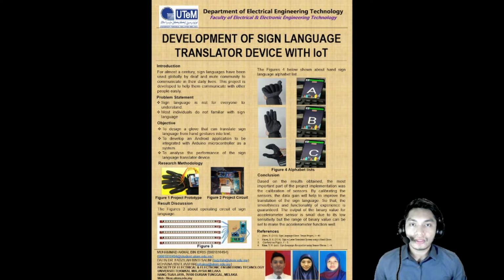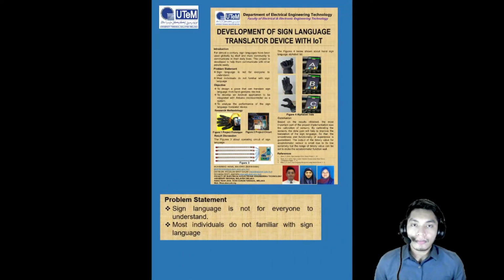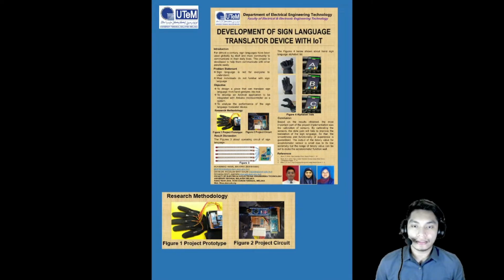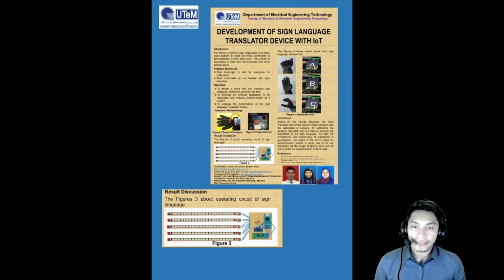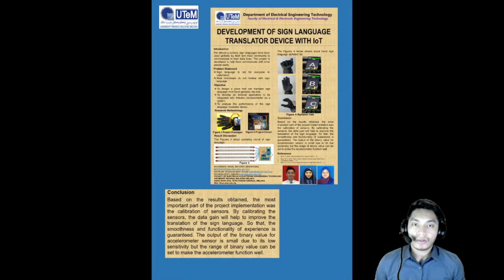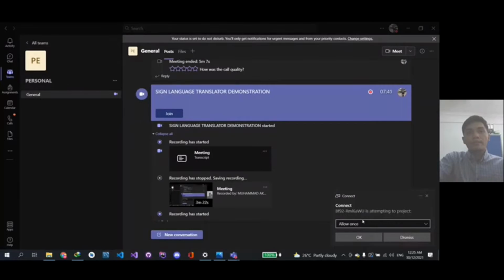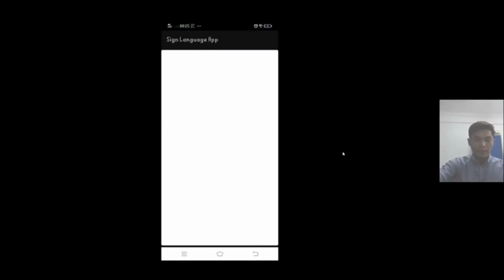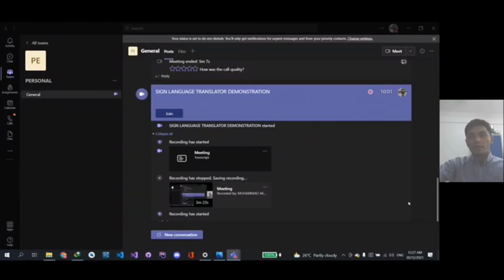DEVELOPMENT OF SIGN LANGUAGE TRANSLATOR DEVICE WITH IOT